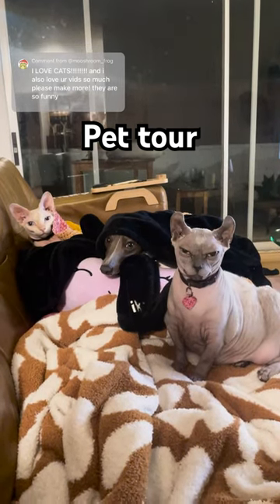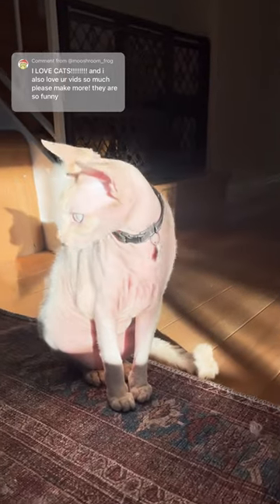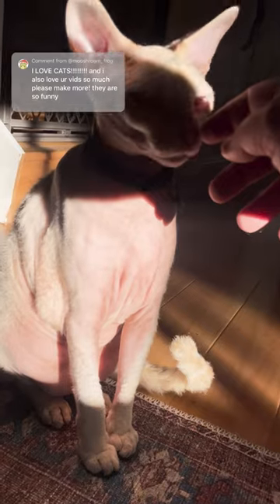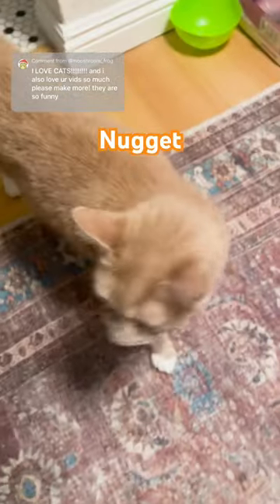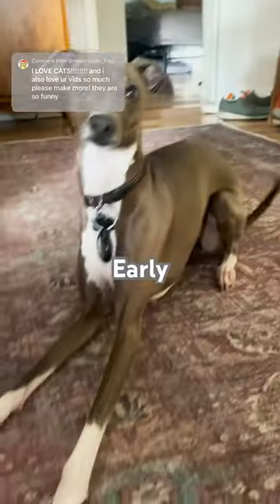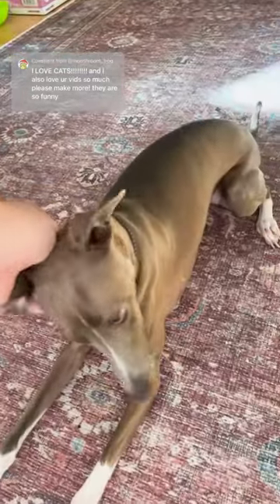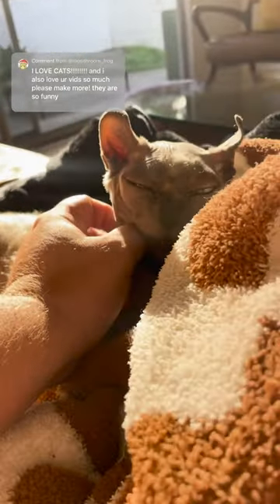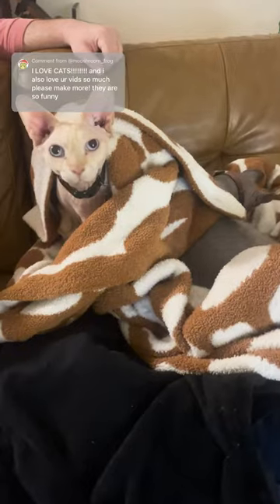Meet all of my pets!